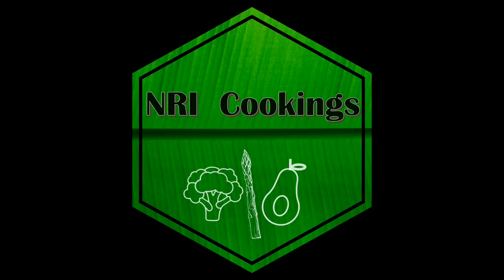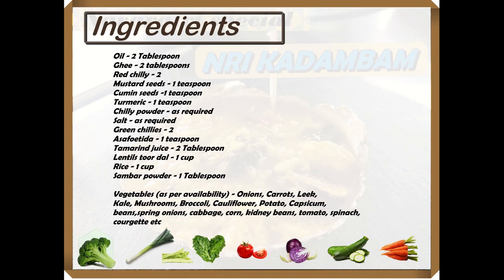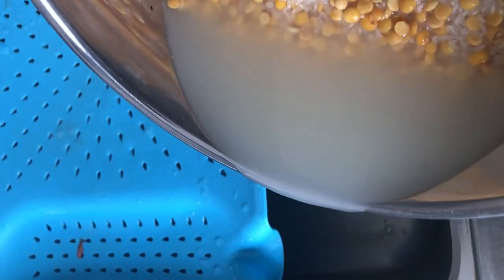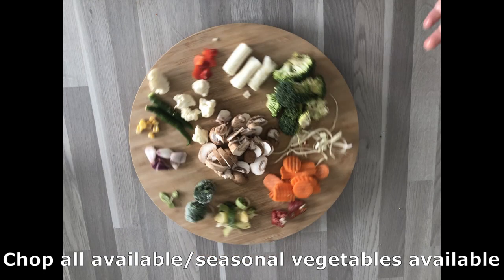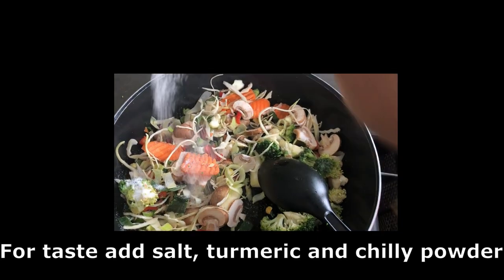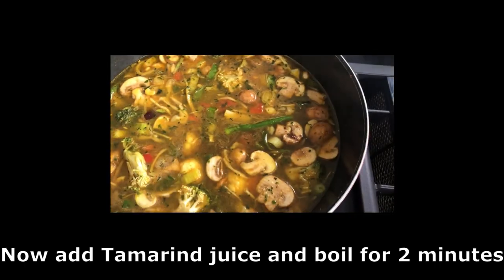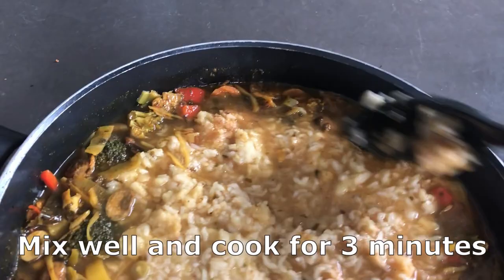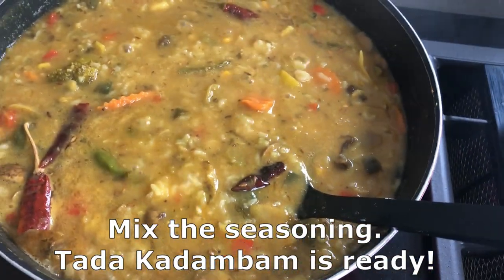NRI Kadambam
This Navatri try NRI Kadambam as prasad.
Kadambam with made with rice, lentils, and all available seasonal vegetables during October, flavored with spices.
Must try a very nutritious vegan recipe filled with proteins,
Kadambam is a south Indian dish offered to Goddess during Navaratri
Here this dish is for NRI's with non-tropical vegetables.

Wish you a happy Navaratri and Happy Cooking NRI's !!
NRI Cookings Cooking channel is about Indian cuisines for the people who are Non Residents of India(NRI) and are struggling with what to cook or how to cook with new/ local grown vegetables and fruits and meat that are available in their respective countries.

0:00 NRI Cookings intro
0:23 What is Kadambam
0:33 Ingredients for NRI Kadambam
1.11 mixed vegetables for Kadambam
1.29 Indian Seasoning

Ingredients
Oil - 2 Tablespoon
Ghee - 2 tablespoons
Chilly powder - as required
Asafoetida - 1 teaspoon
Tamarind juice - 2 Tablespoon
Lentils - 1 cup
Rice - 1 cup
Sambar powder - 1 Tablespoon

Vegetables (as per availability) - Onions, Carrots, Leek,
Kale, Mushrooms, Broccoli, Cauliflower, Potato, Capsicum,
beans, spring onions, cabbage, corn, kidney beans, tomato, spinach,
courgette etc

Method
Wash and soak rice with dal, both 1 cup with hot water for 10minutes. Now chop all the mixed vegetables to cook with. Take a pan heat it with oil and ghee both 1 tablespoon. Add all vegetables and chilies. Put salt, turmeric, and chili powder, and shallow fry for a minute. Pour water and tamarind juice, boil for 2 minutes. Note you need to cook vegetables 50% only here.
Here add cooked rice and dal to it, add some more salt and sambar powder. For seasoning take a pan, heat it with oil and Ghee (1 tablespoon each) then add red chilies, mustard seeds, cumin seeds, and asafoetida, it spatters adds it to the mixture. Cook for a minute. Now flavorful Kadambam is ready to offer.

Don't forget to post your picture or comment in the comments section below.

🎵 Track Info: Title: New Life by JayJen & ASHUTOSH Genre and Mood: Dance & Electronic + Happy

Subscription button

Filming details
Used Iphone8

Pics
PNGtree

Subscription button

Filming details
Used Iphone8